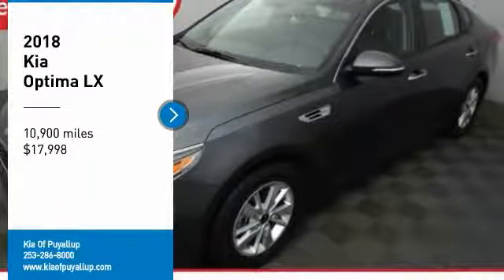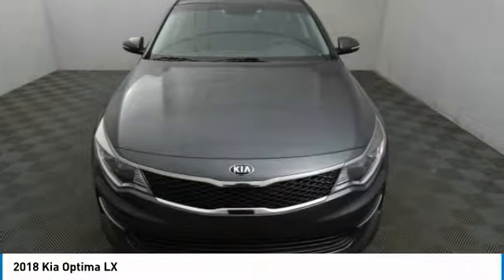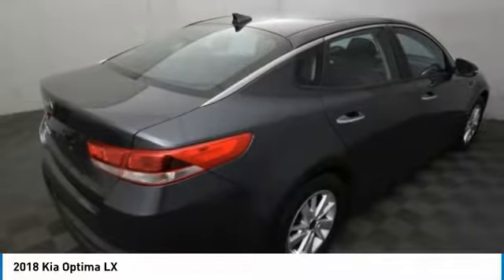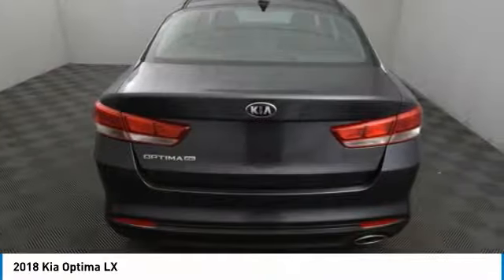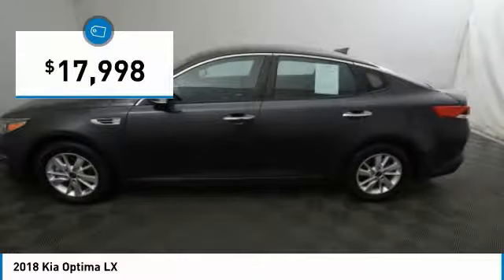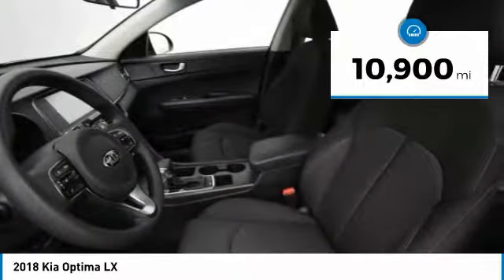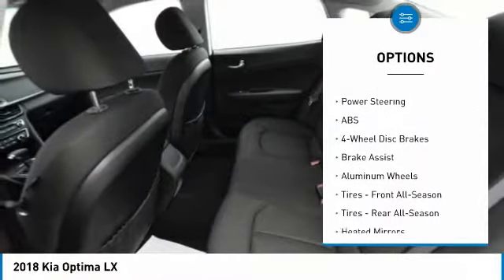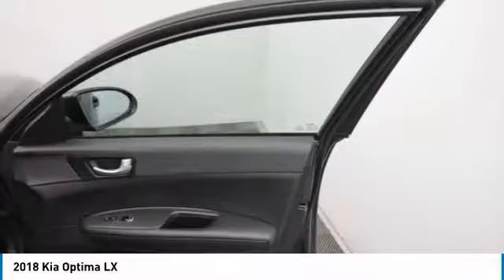2018 Kia Optima Puyallup WA C9760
2018 Kia Optima LX

Kia Of Puyallup
111 Valley Ave NE

CARFAX One-Owner. Clean CARFAX. Certified. Platinum Graphite 2018 Kia Optima LX FWD 6-Speed Automatic with Sportmatic 2.4L I4 DGI DOHC KIA CERTIFIED, ONE OWNER, CLEAN CARFAX, 2.4L I4 DGI DOHC, 6-Speed Automatic with Sportmatic, Platinum Graphite, black Cloth.Recent Arrival! 36/25 Highway/City MPGKia Certified Pre-Owned Details:* Limited Warranty: 12 Month/12,000 Mile (whichever comes first) Platinum Coverage from certified purchase date* Roadside Assistance* Warranty Deductible: $50* Powertrain Limited Warranty: 120 Month/100,000 Mile (whichever comes first) from original in-service date* Vehicle History* 164 Point Inspection* Transferable Warranty* Includes Rental Car and Trip Interruption Reimbursement